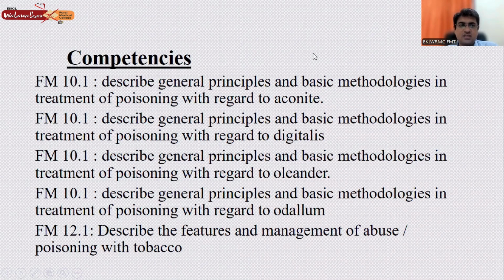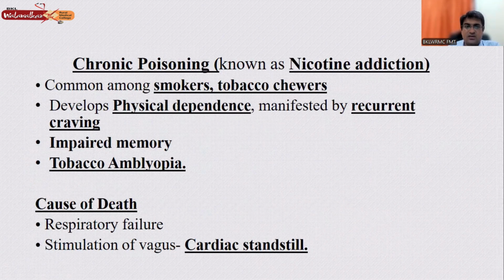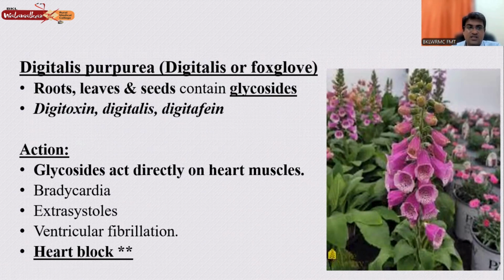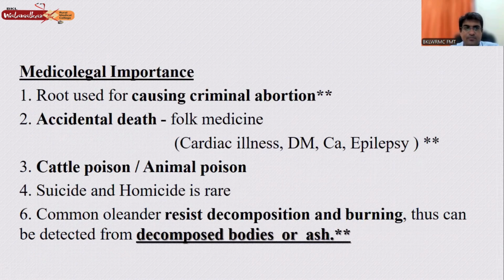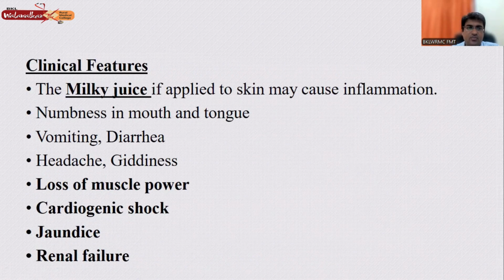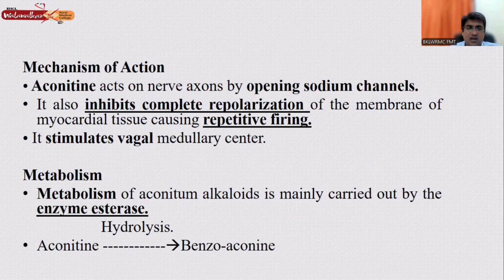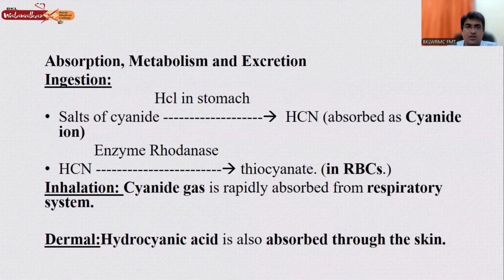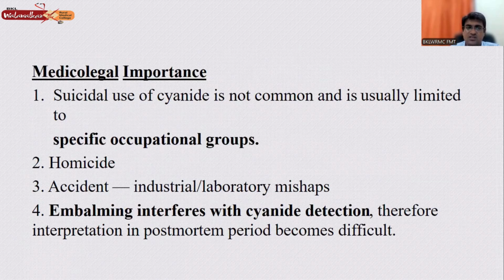CARDIAC POISONS - Dr. Lakshaman Phad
"Cardiac Poisons | Dr. Lakshaman Phad | Forensic Medicine Expert at BKL Walawalkar Hospital, Sawarde"

Join Dr. Lakshaman Phad, Associate Professor of Forensic Medicine at BKL Walawalkar Hospital, Sawarde, as he delves into the world of cardiac poisons— how they work, their forensic significance, and real-life case implications. A must-watch for medical students, forensic professionals, and anyone interested in toxicology and forensic science.